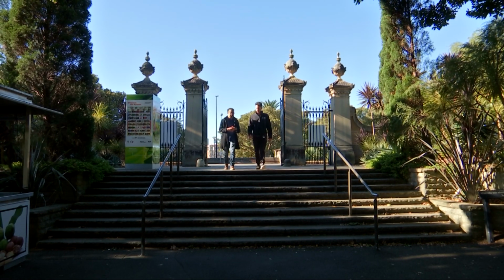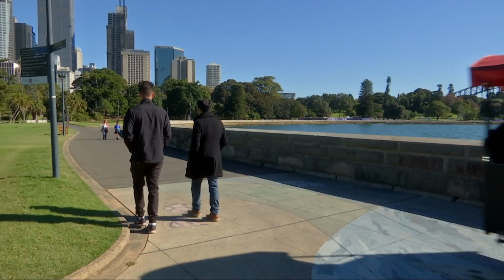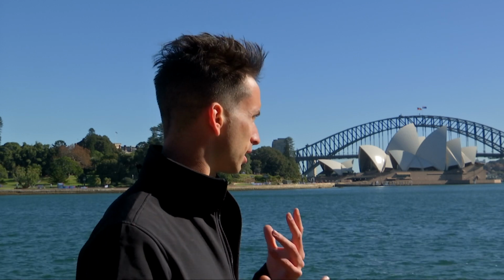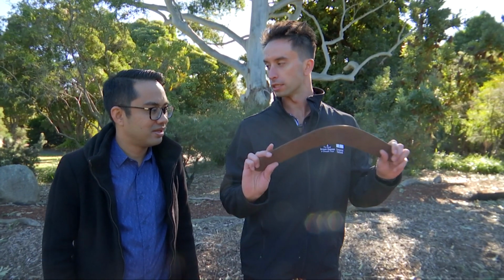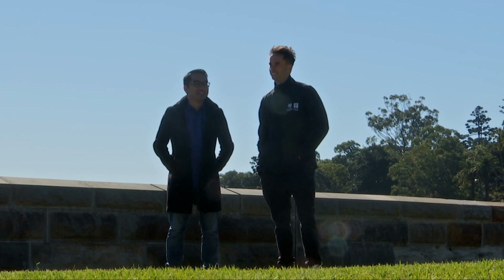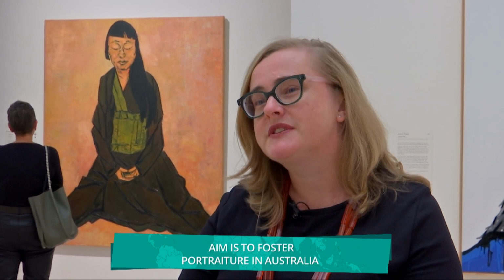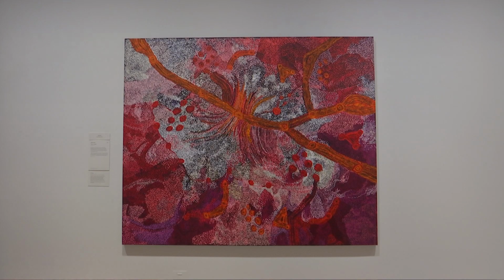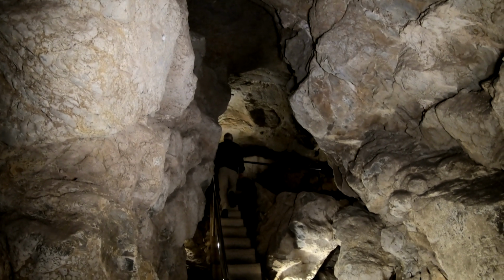Arrivals: Sydney Royal Botanic Garden & Art Gallery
Ibrahim Sani travels to Sydney Australia! Join him at the Royal Botanic Garden to learn more about Australia's intricate relationship between the European settlers with the indigenous people. Also in this episode, he visits the Art Gallery of NSW to witness another part of Australia's fascination: portraiture and the Archibald Prize.